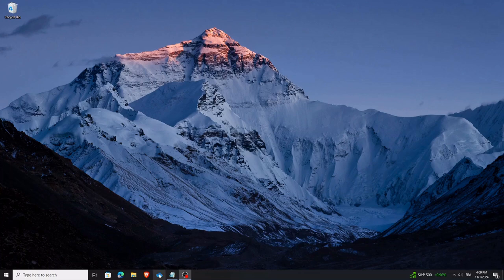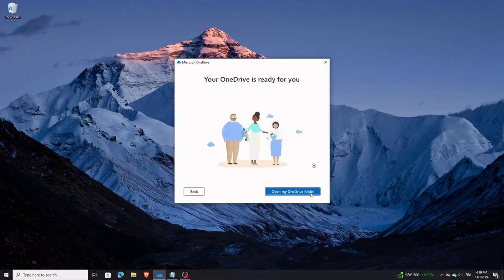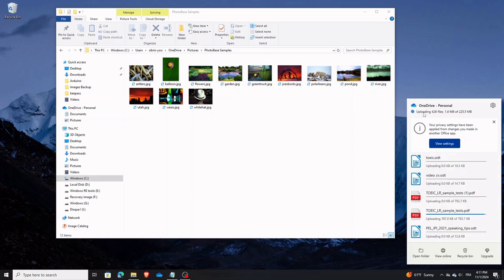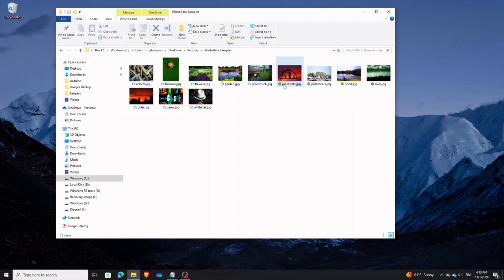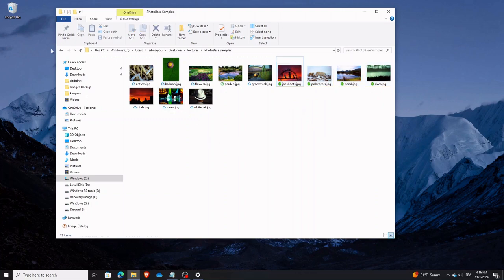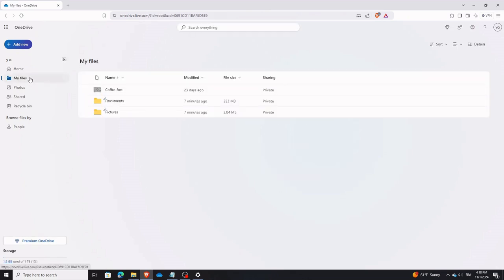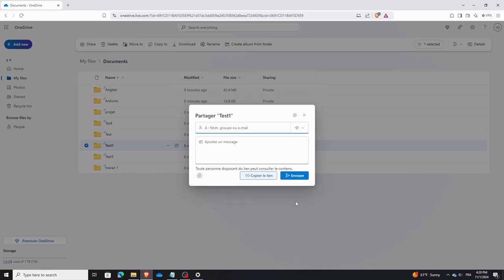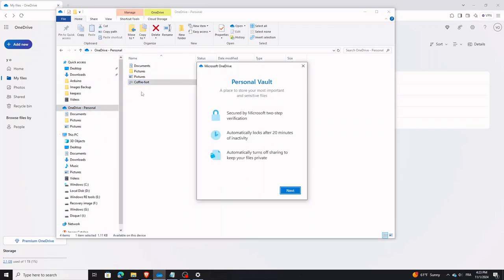How to use Microsoft OneDrive ?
Hello,

I explain how to use Microsoft OneDrive.